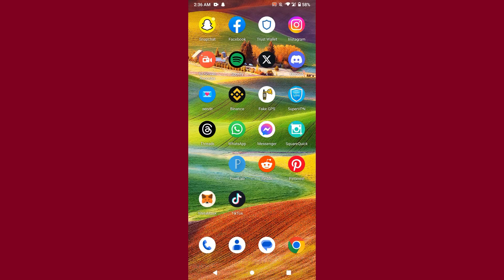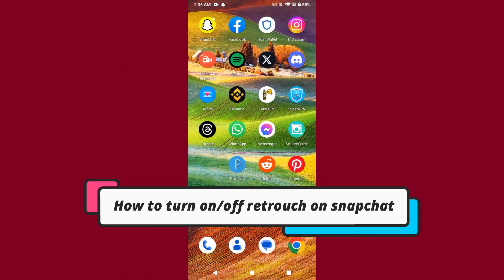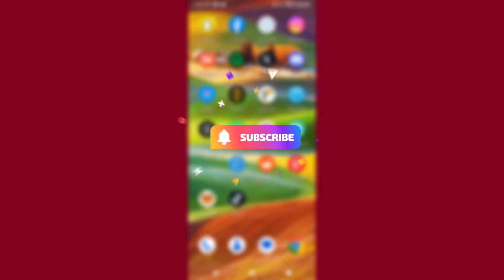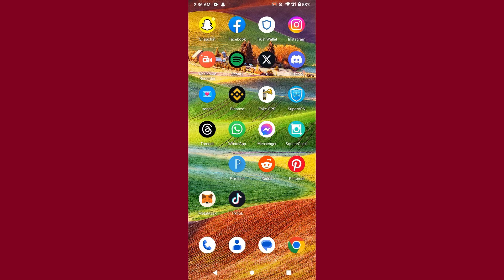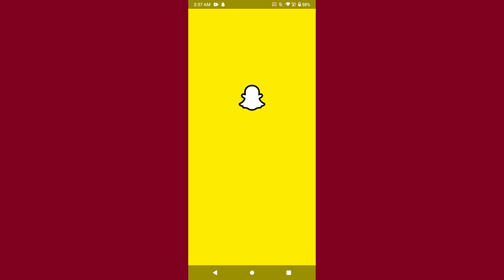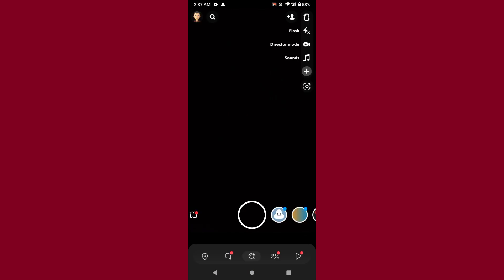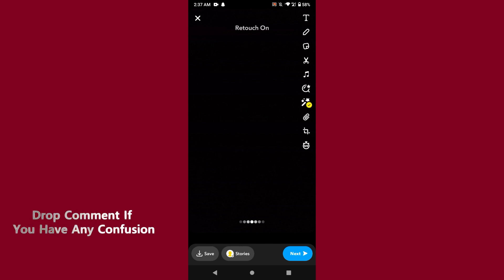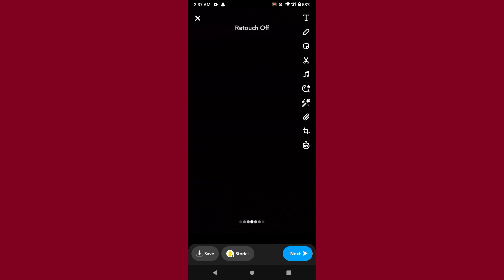How to turn on/off retouch on snapchat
In this video you will learn about How to turn on/off retouch on snapchat in easy way.